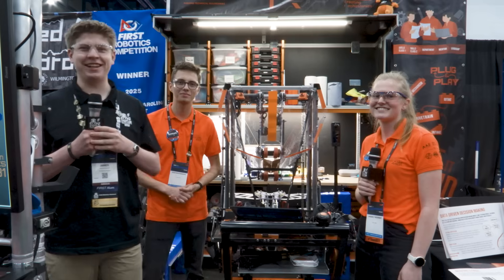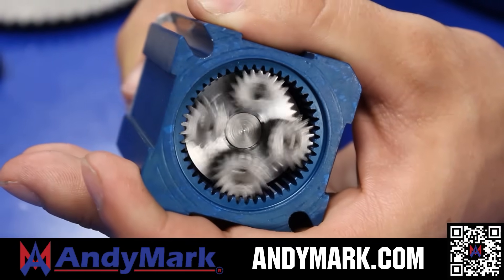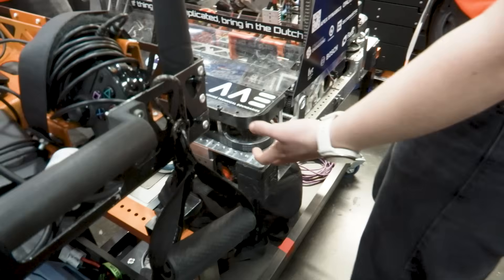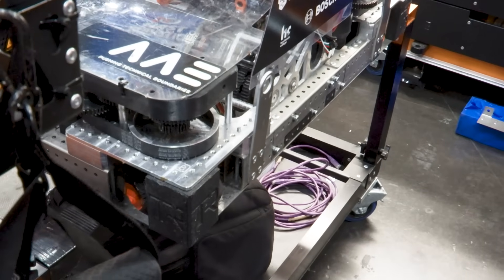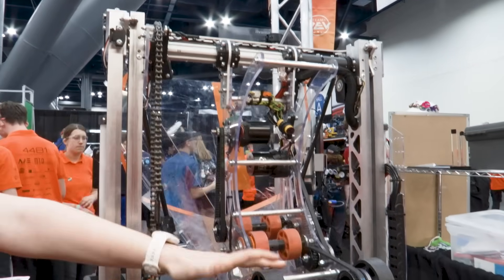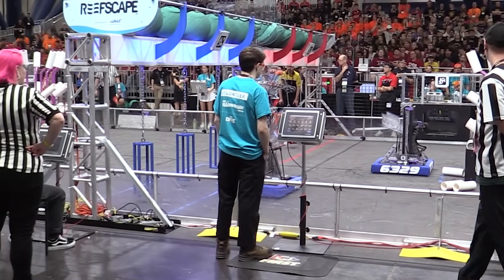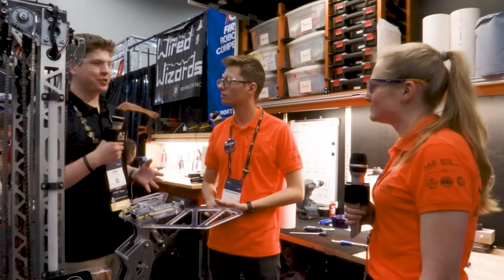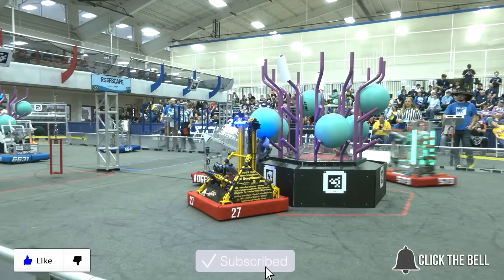4481 Team Rembrandts | Behind the Bumpers | 2025 FRC REEFSCAPE Robot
If things get complicated, bring in the Dutch! 4481 Team Rembrandts is innovating year over year and documenting it all along the way. Their Open Alliance robot is powerful with a updated climber and snappy coral placement. Learn more about one of the most inspiring teams in FIRST in this edition of Behind the Bumpers!